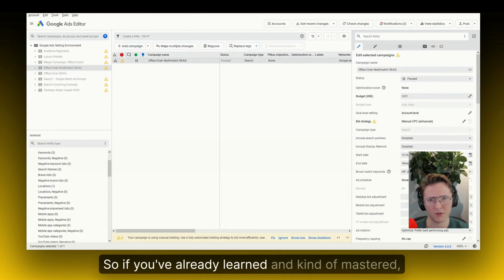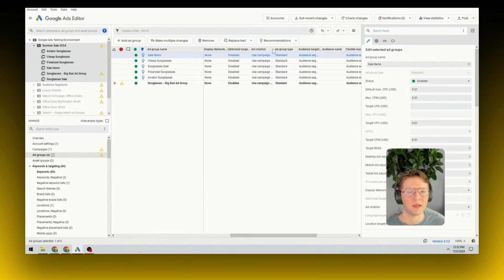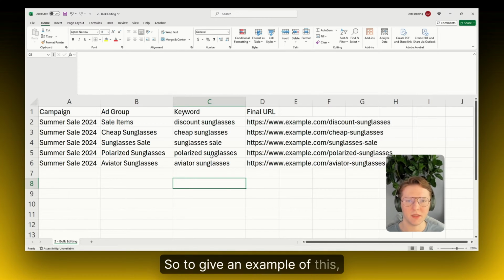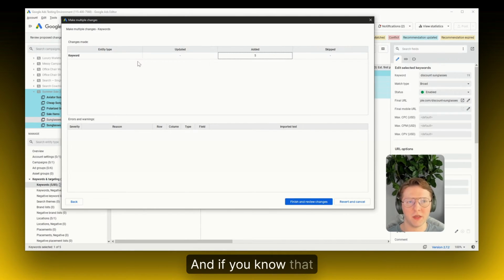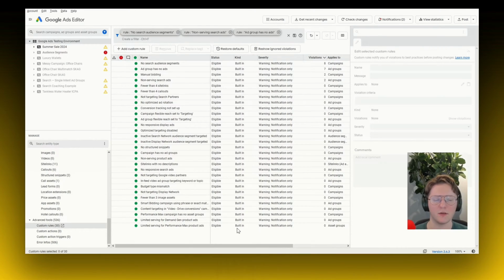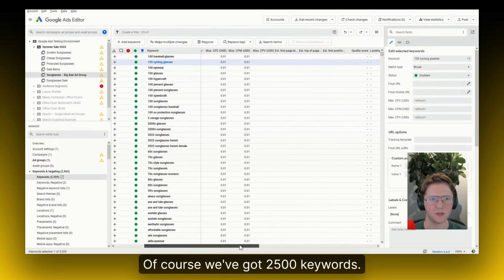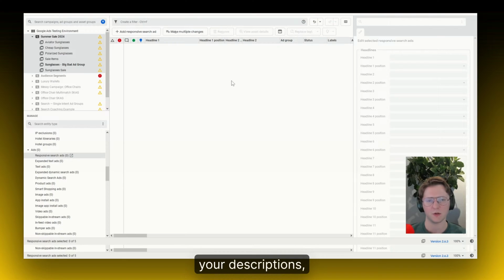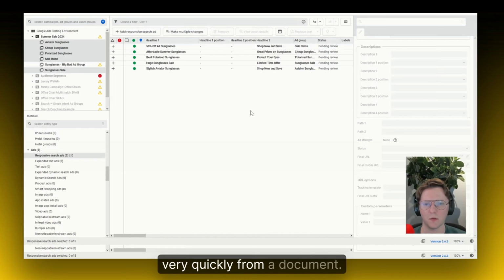Google Ads Editor Course 2026 | How to Use Google Ads Editor Step by Step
google ads, google ads editor, google ads editor tutorial, google ads editor guide, how to use google ads editor